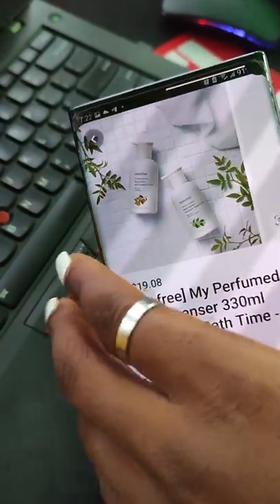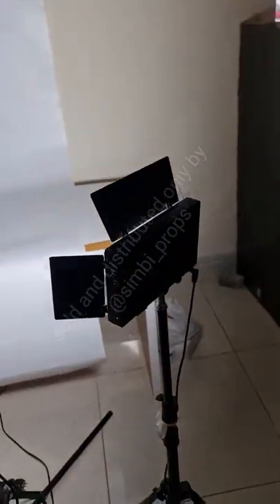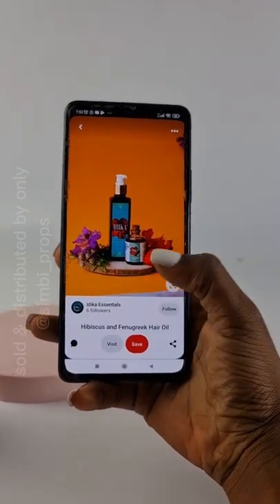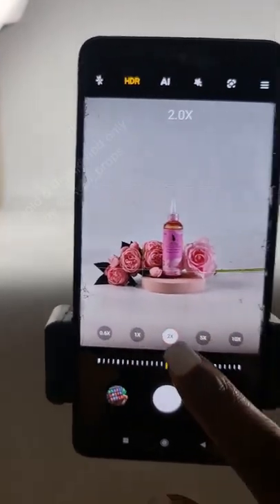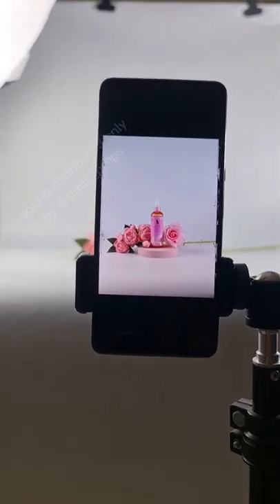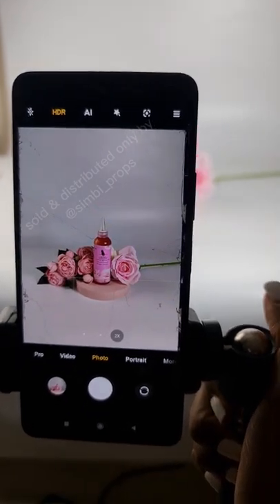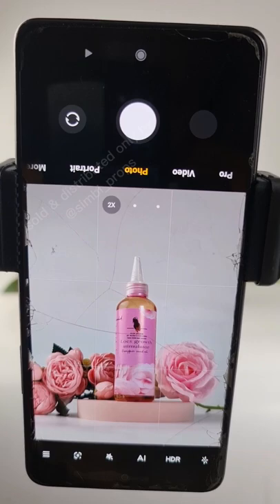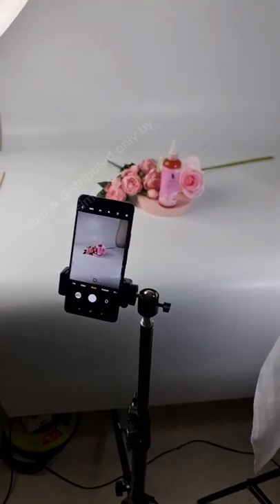How to Create Stunning Product Images with your phone & artificial light